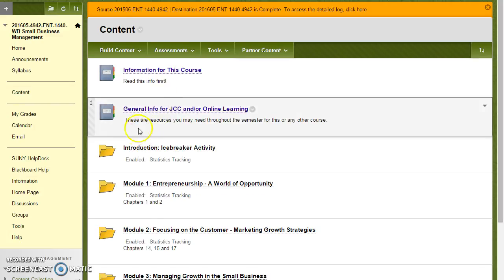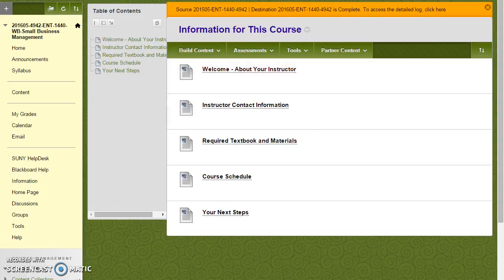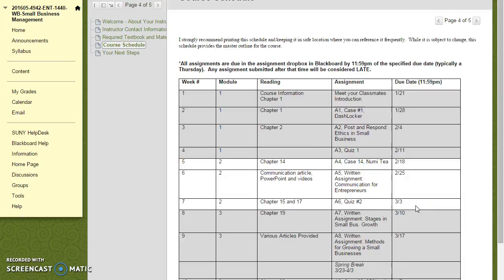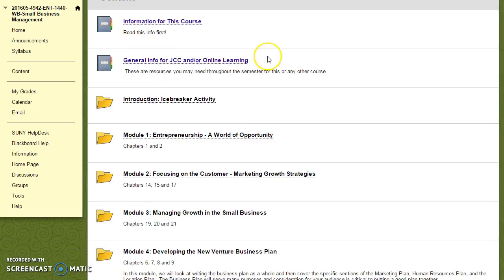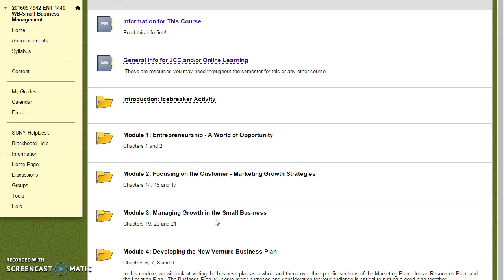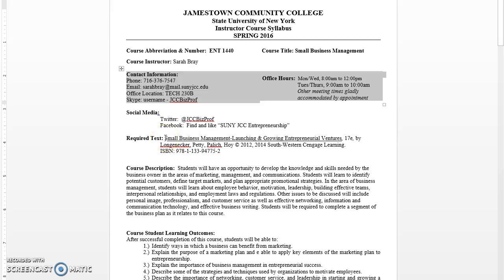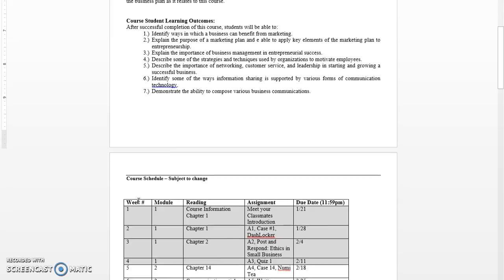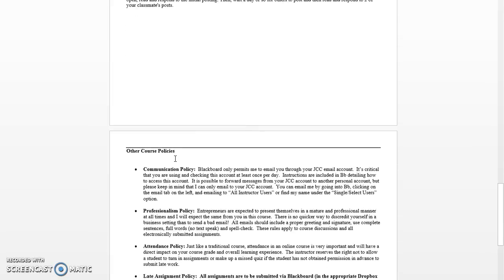ENT 1440 - Welcome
Brief overview of ENT 1440 - Small Business Management at JCC